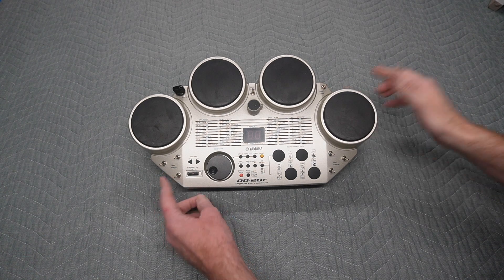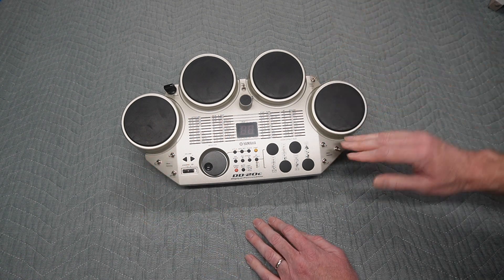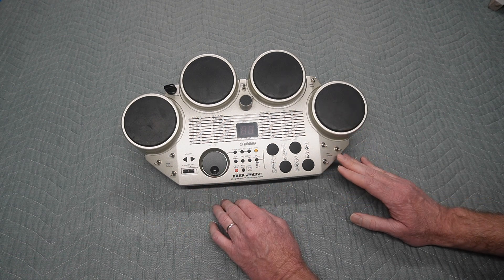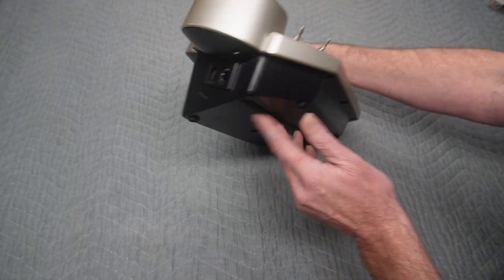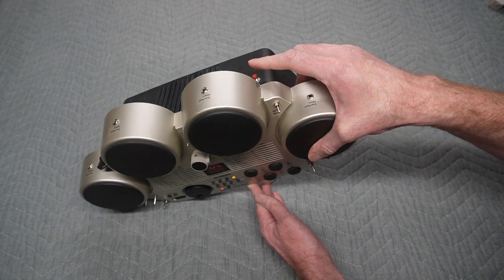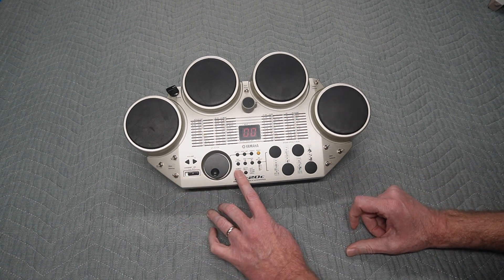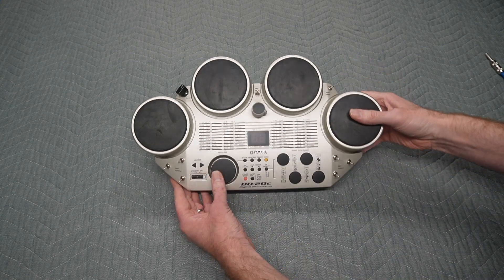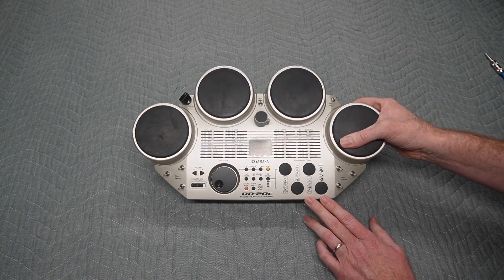Circuit Bent Yamaha DD 20C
This is my circuit bent Yamaha DD-20C.

I have added gate inputs it each of the pads, a LTC1799 to control the pitch and some glitch switches for unknown randomness.

This unit is currently for sale on my Etsy page.